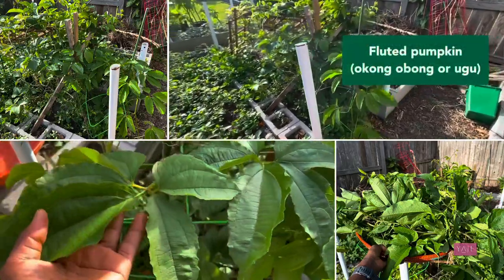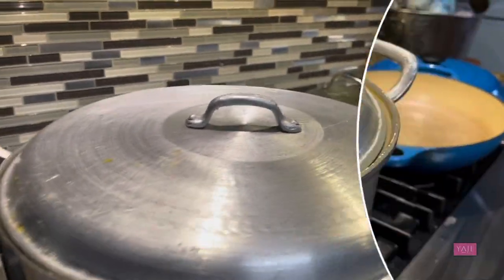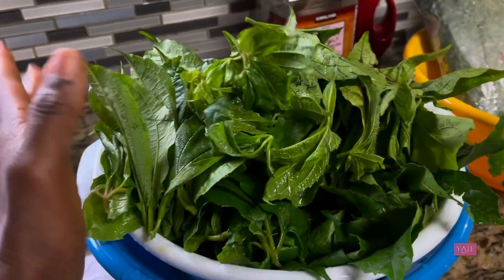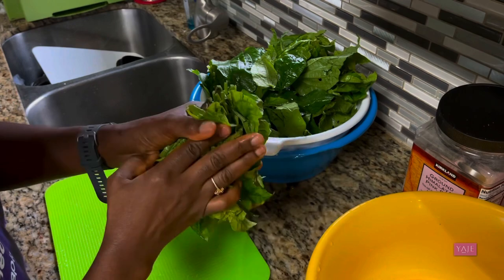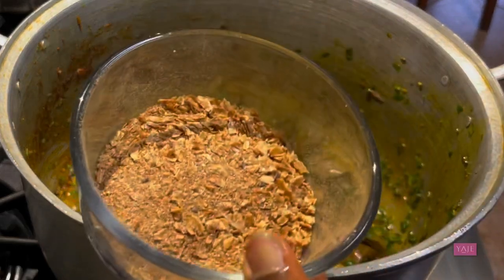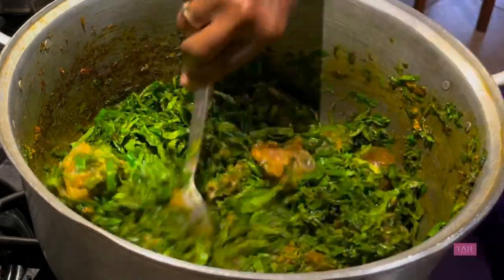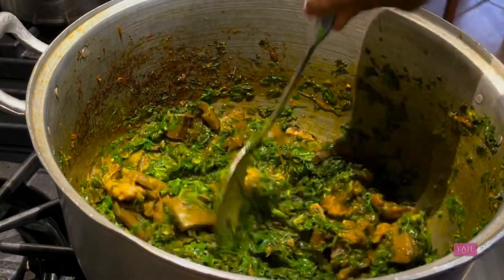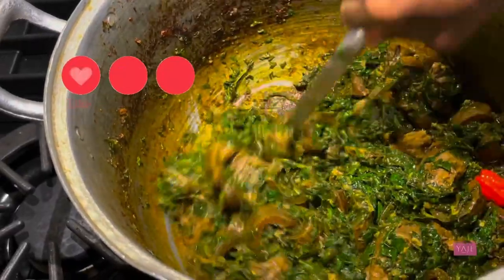GARDEN VEGETABLE RECIPES, Easy Edikaikong Soup Recipe, FLUTED PUMPKIN (Telfairia occidentalis) Dish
This is a farm to table recipe. This dish looks and almost tastes like Eru.

Edikang Ikong Soup is a highly nutritious, delicious and savory vegetable soup natively prepared using ‘ugwu’ (the native name for fluted pumpkin leaves) and Malabar spinach (locally called water leaf in Nigeria).

Vegetable soup with Ugu and waterleaves (Edikaikong Soup), Ugwu Soup, fluted pumpkin leaves (ugu) soup

Edikang Ikong (Edikaikong) Soup